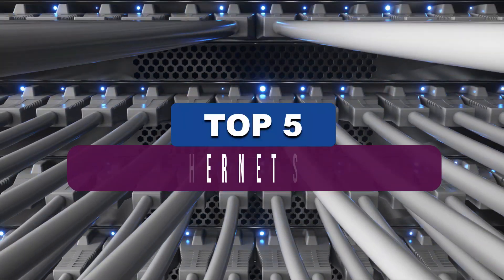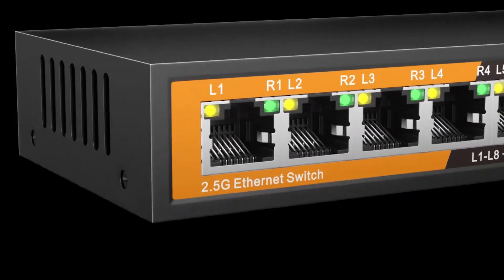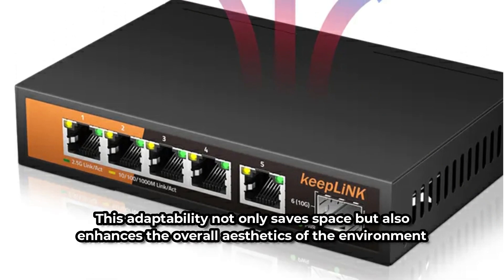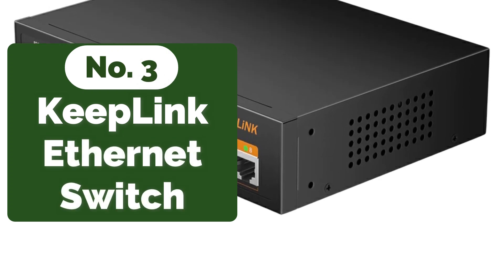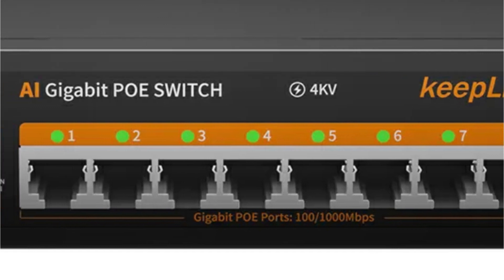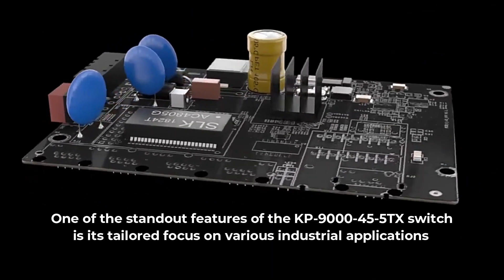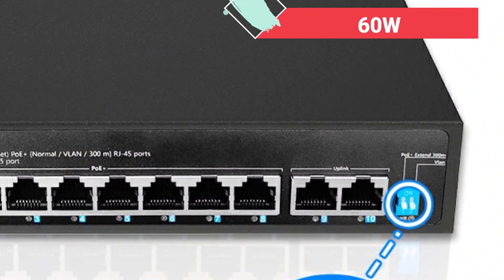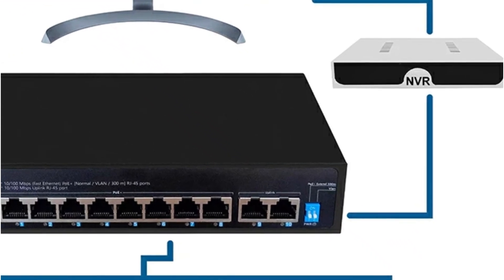Top 5 Best Ethernet Switches for Seamless Networking Performance on Aliexpress 2023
00:00​ Intro
1️⃣
00:20 8-Port Multi-Gigabit 2.5Gbps Ethernet Switch.

2️⃣
01:43 5-Port Multi-Gigabit 2.5Gbps Ethernet Switch.

3️⃣
02:59 KeepLink POE Switch 1000 Mbps 8 Ports Ethernet Switch.

4️⃣
04:08 Industrial 5-Port 10/100Mbps Ethernet Switch.

5️⃣
05:37 EWIND POE Switch 6/10 Ports 10/100M Ethernet Switch.